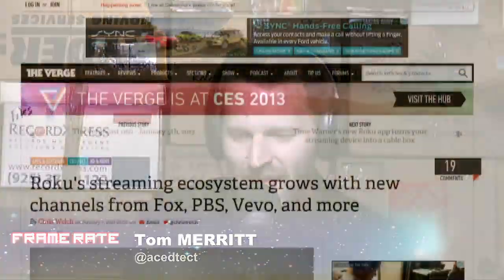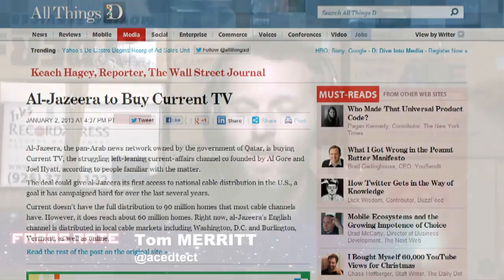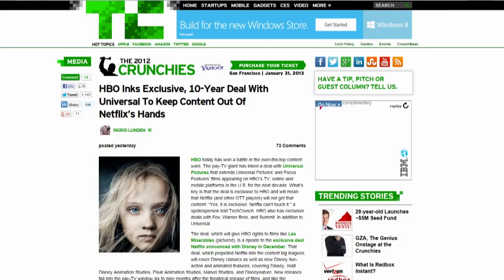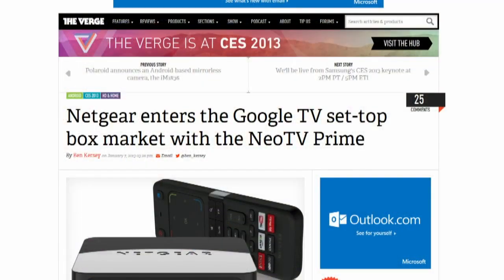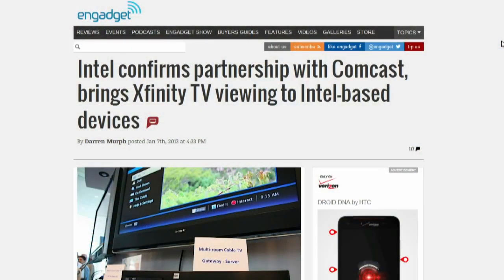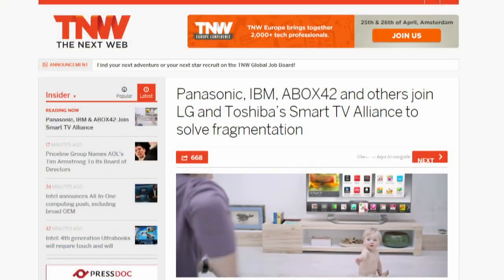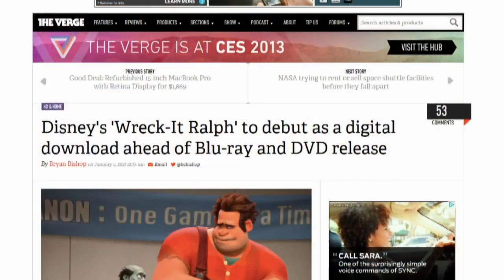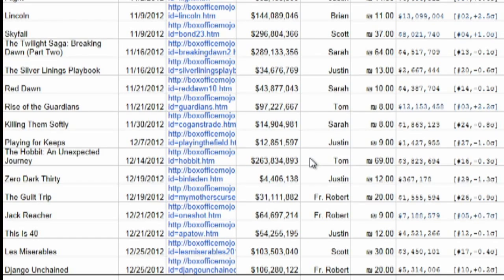Frame Rate #107: Best Frame Rate since The Wire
Roku/Time Warner cable deal, Al-Jazeera acquire Current TV, Hulu CEO departure announcement, Netflix inks US Warner Bros, Sony internet TV service, and more.

Released January 7, 2013